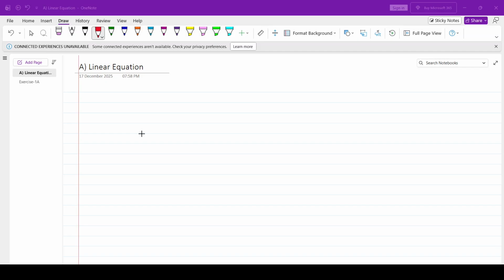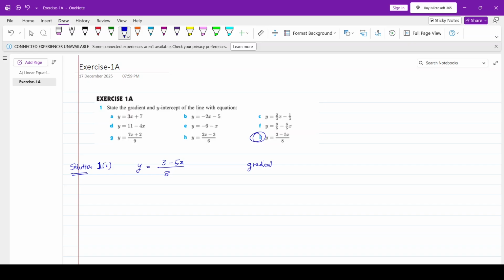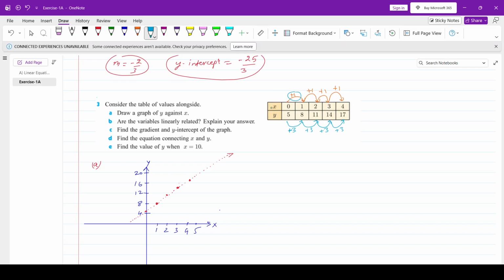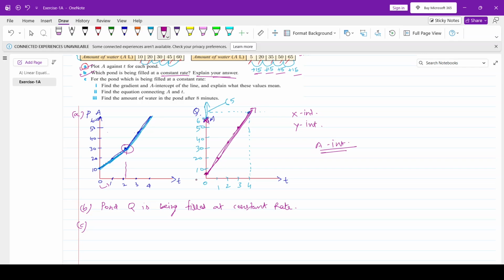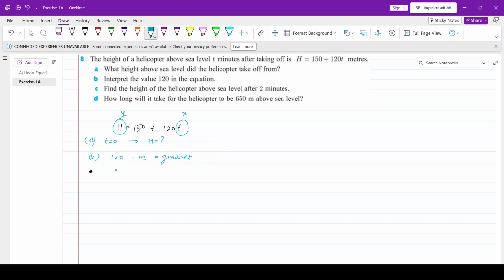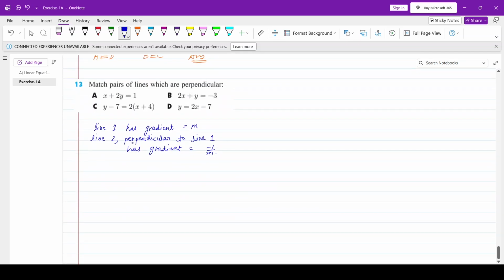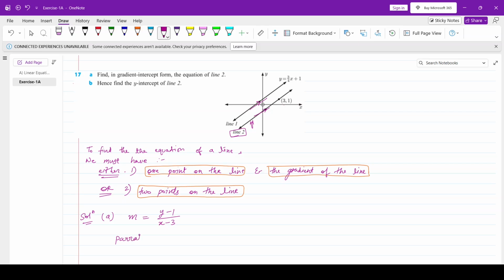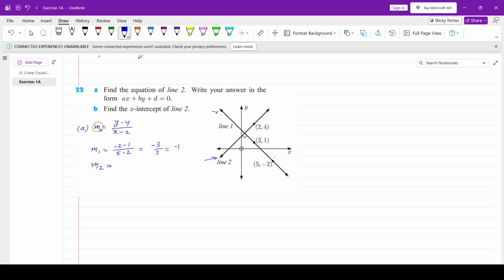002 | IB Math SL | Straight Lines | The Equation of a Line | Exercise 1A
Exercise 1A - The Equation of a Line

In this video, you will work through every question in Exercise 1A from Chapter 1 of Haese Mathematics SL, building a solid foundation in writing and interpreting equations of straight lines. You will practise identifying gradient and y-intercept from equations, applying point-gradient form y - y1 = m(x - x1), and converting between gradient-intercept form y = mx + c and general form ax + by = d. Problems also include finding equations of lines through two given points, identifying parallel and perpendicular lines, and verifying whether a point lies on a line.

📚 Topics Covered:
Identifying gradient and y-intercept from y = mx + c
Writing equations using point-gradient form: y - y1 = m(x - x1)
Converting between gradient-intercept form and general form ax + by = d
Finding equations of lines passing through two points
Recognising parallel lines (equal gradients) and perpendicular lines (m2 = -1/m1)
Checking whether a given point lies on a line

📖 Chapter: Straight Lines
📝 Exercise / Review Set: Exercise 1A
📗 Book: Haese Mathematics — SL Core Topics (IB Diploma Programme)

00:00:02 Intro
00:00:22 Define line
00:00:43 Line equation
00:00:58 Gradient explained
00:02:21 Gradient formula
00:02:58 Y-intercept definition
00:03:34 X-intercept definition
00:04:08 Example: Intercepts
00:06:39 Perpendicular lines
00:07:45 Perpendicular gradient
00:08:26 Equation forms
00:09:18 Point-gradient form
00:09:39 Gradient-intercept form
00:10:08 General form
00:10:28 Exercise Q1
00:13:45 Exercise Q2
00:15:54 Gradient direction
00:19:25 Exercise Q3
00:26:10 Exercise Q4
00:27:26 Exercise Q5
00:36:46 Exercise Q6
00:41:42 Exercise Q7
00:42:58 Exercise Q8
00:46:16 Exercise Q9
00:47:45 Exercise Q10
00:49:43 Exercise Q11
00:51:27 Exercise Q12
00:54:03 Exercise Q13
00:57:22 Exercise Q14
00:59:08 Exercise Q15
01:02:05 Exercise Q16
01:03:06 Exercise Q17
01:08:01 Exercise Q18
01:11:42 Exercise Q19
01:13:45 Exercise Q20
01:15:11 Exercise Q21
01:15:47 Exercise Q22